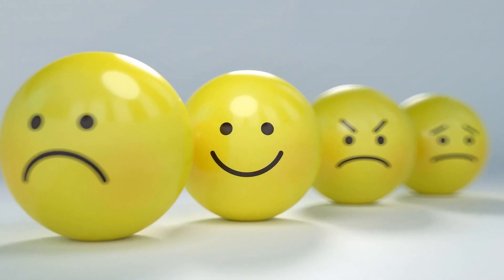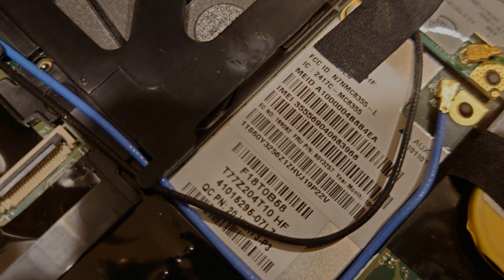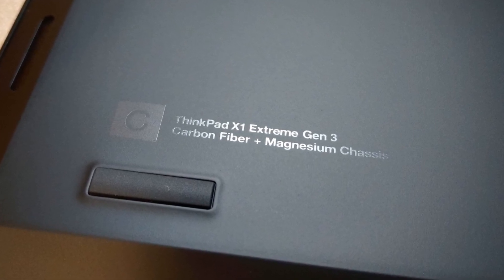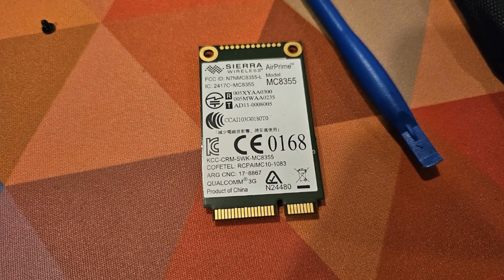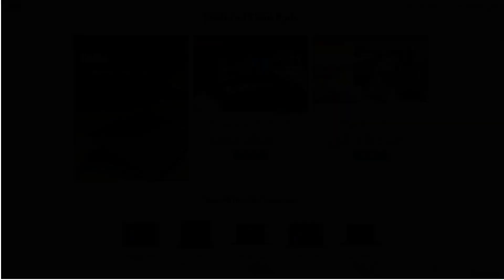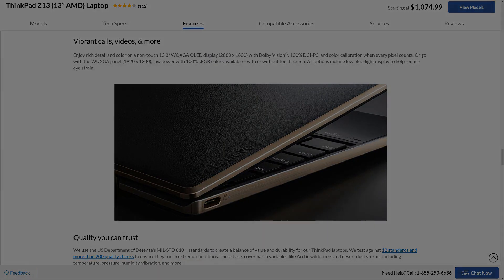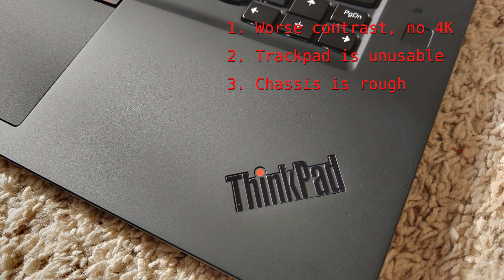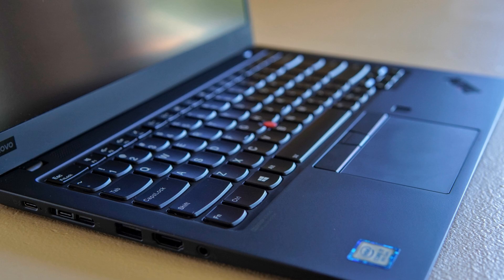My Adventures with ThinkPads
Yes, I used more ThinkPads than an average person would use in a lifetime, which is twenty at the time of this recording, and I loved it. I purchased only one of them as a brand-new machine to switch out from my Apple MacBook Pro and get back into Linux. The rest were purchased through online auctions on eBay, my favorite eCommerce platform.

You can find the transcript of this video here on my

Segments:
00:00 Welcome
00:43 How many is "too many"?
01:06 What kinds of machines were they?
02:24 How much did I lose, or did I make money?
02:54 Why did I do this?
04:00 The adventures at a high level
06:20 My learnings
09:08 I'm settling down, maybe?
10:21 What can you learn from this?
11:13 Conclusion
11:57 Outro